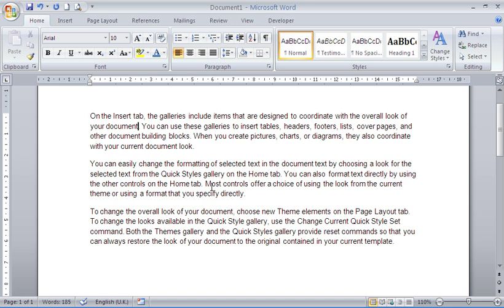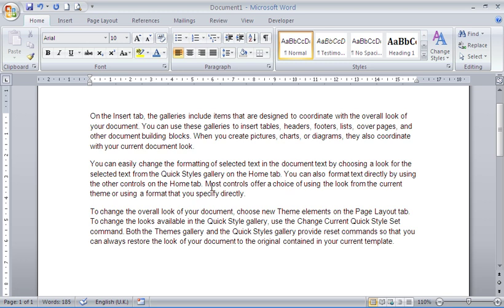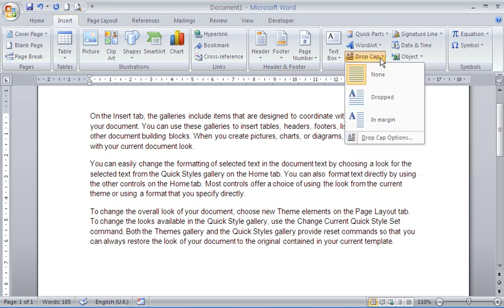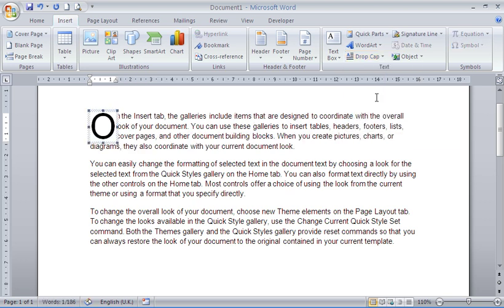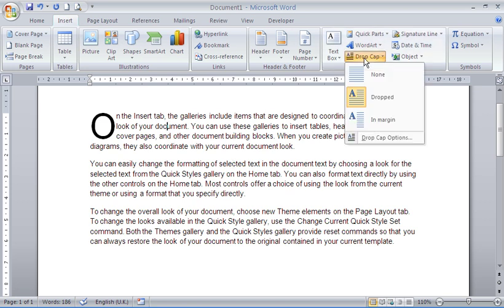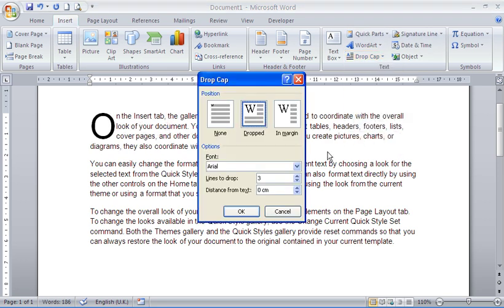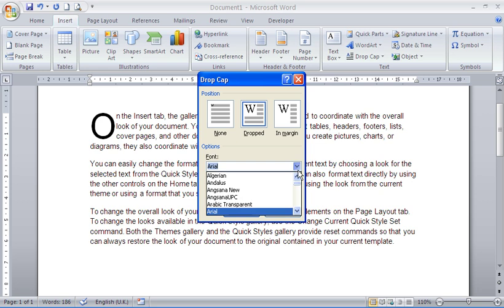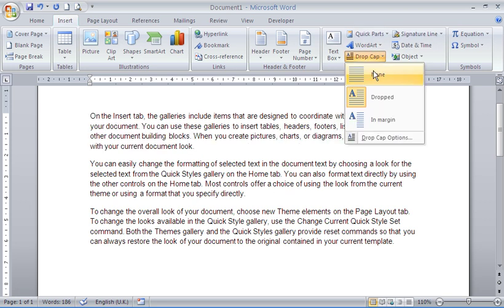Insert a Drop Cap in Word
Insert a drop cap in Word to make the first letter of a sentence larger than the rest. The first letter will span multiple lines like in old manuscripts and novels.